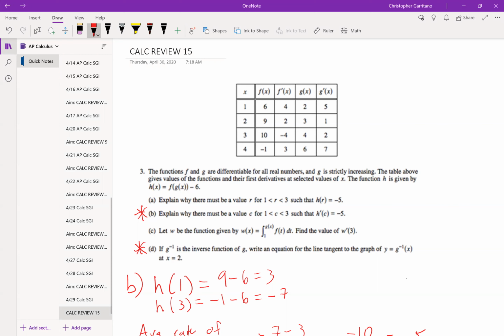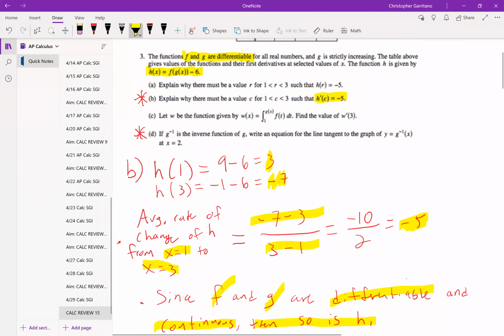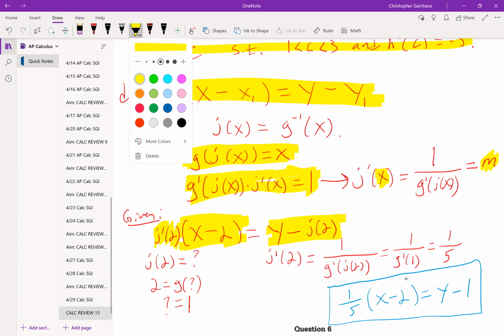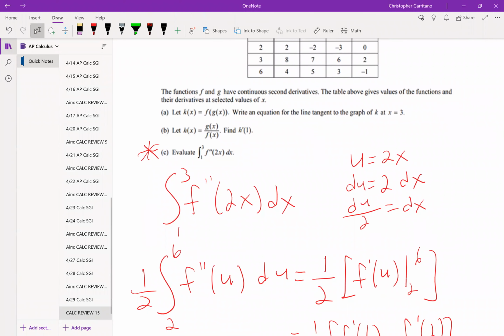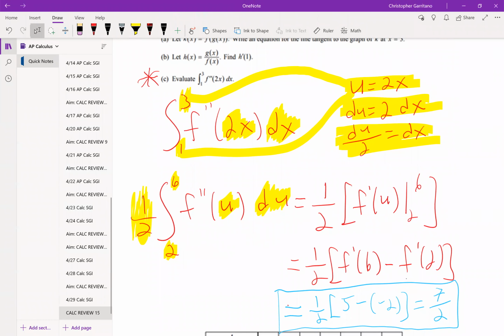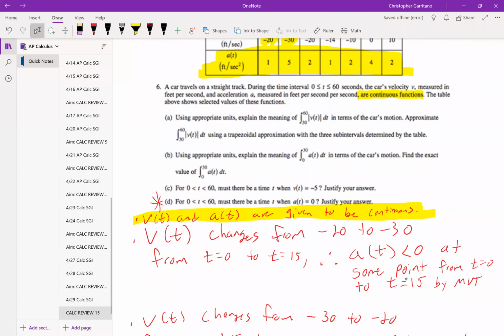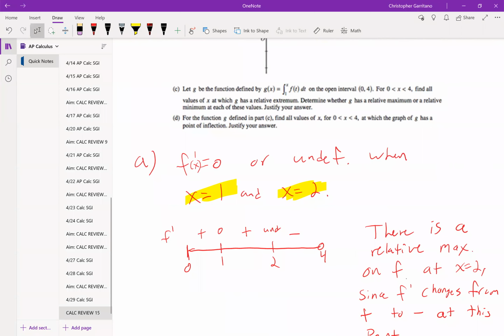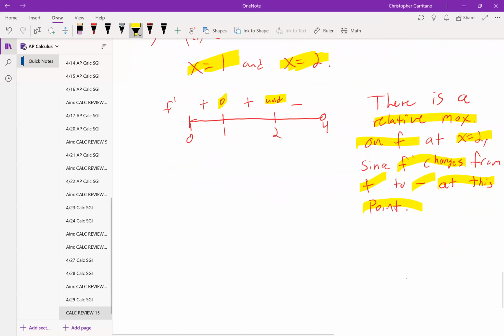CALC REVIEW 15